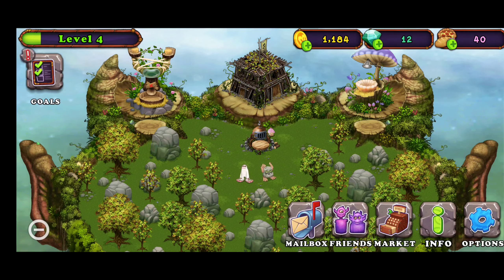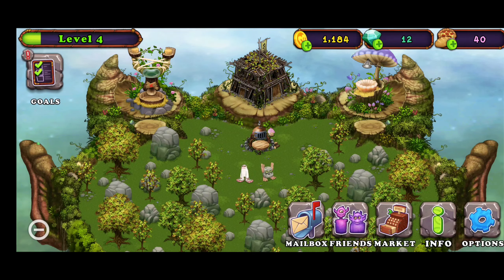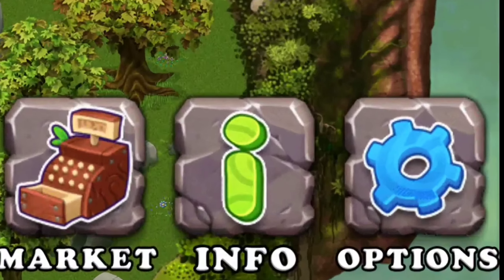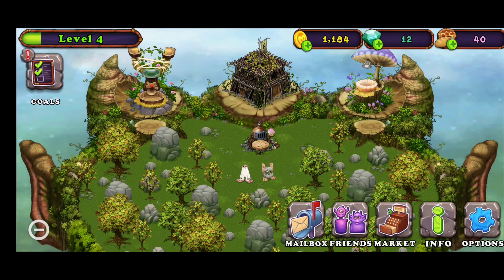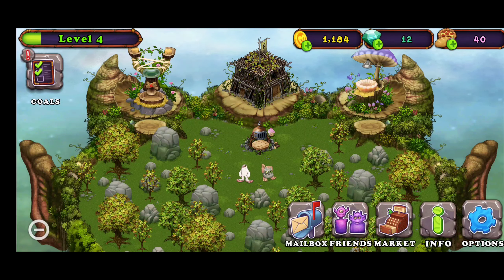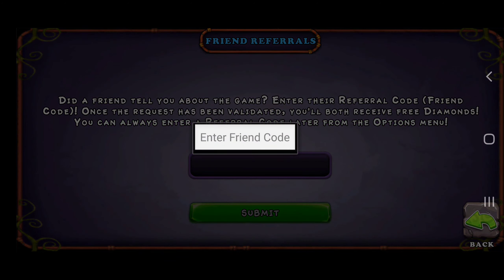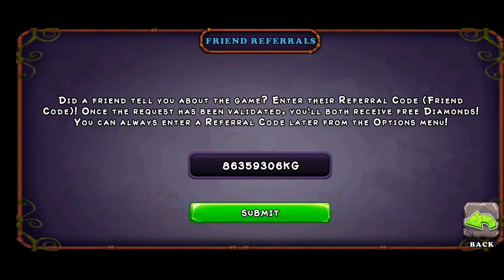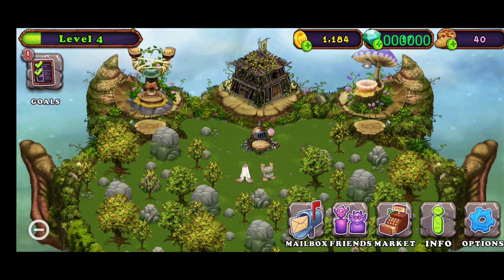Every "How to get free 1000000 diamonds MSM 100% real (no root)" scam video ever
Obviously, this is satire, read the first part of the video, this video is just a joke

🙂 Friend Code: 86359306KG

🗿 Tribe: GoldenAleX Tribe (lvl 25+)